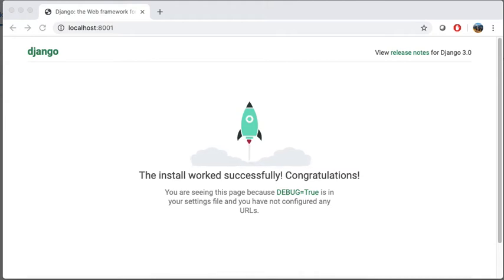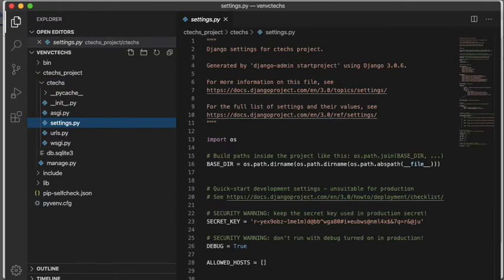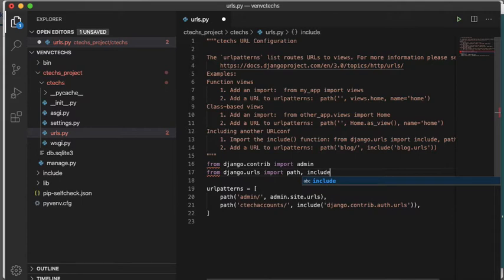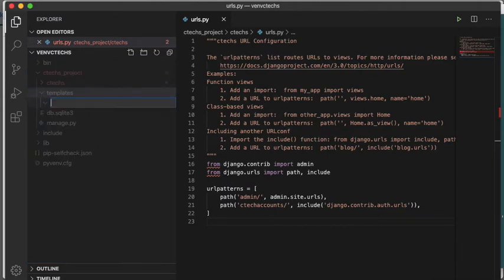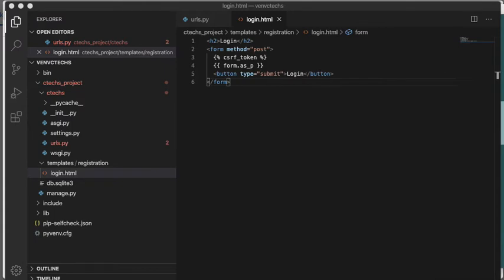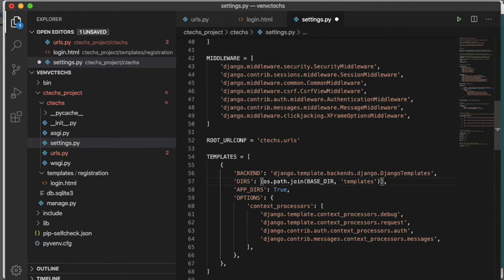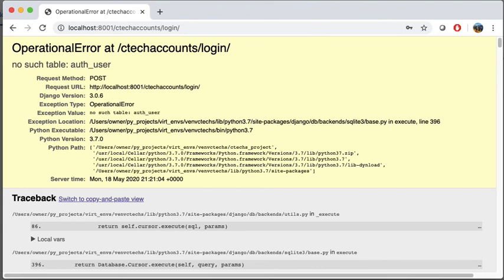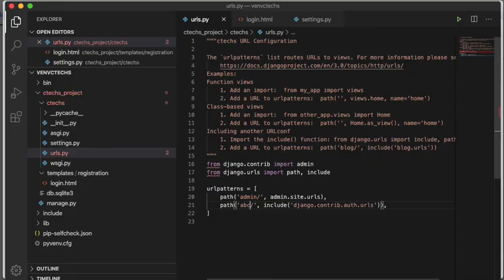Python Django build basic website part 3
create website with django framework